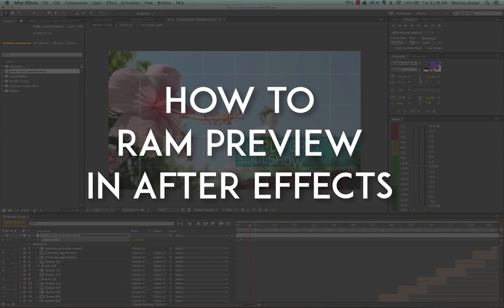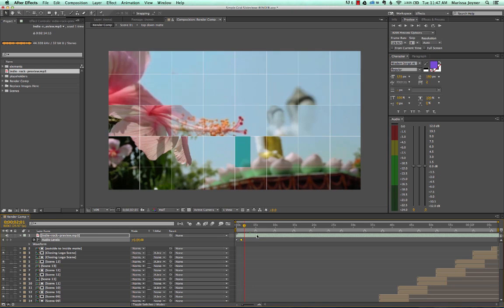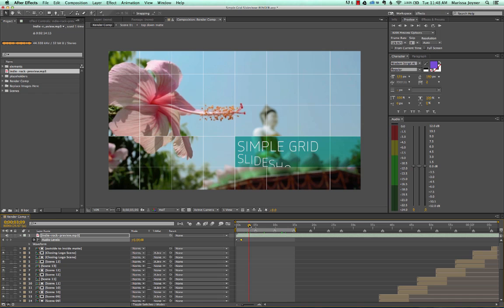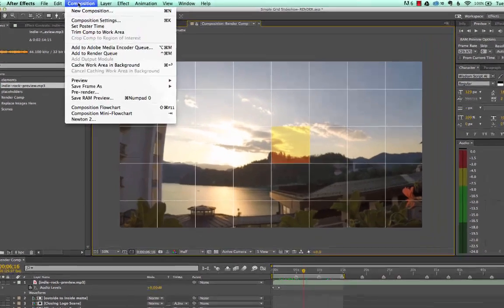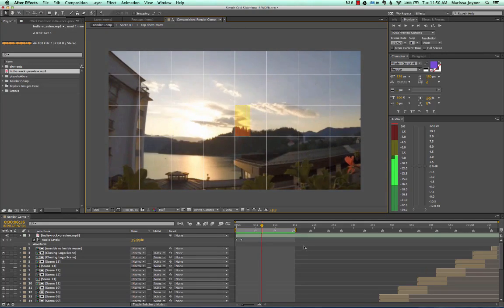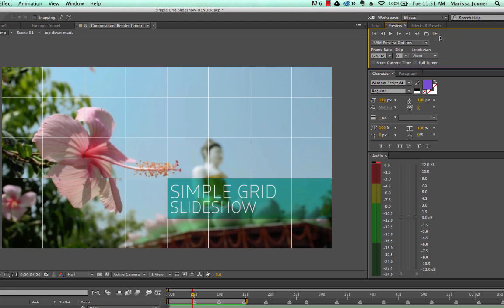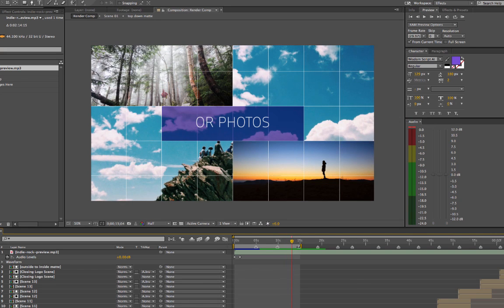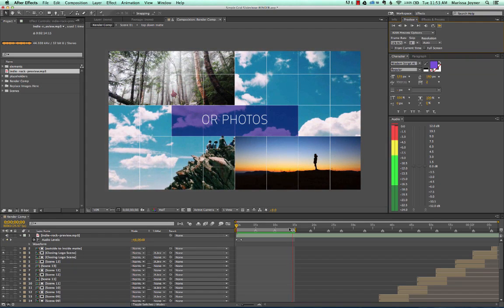How to Preview Video in After Effects CC2013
Learn how to RAM preview in Adobe After Effects CC2013
If you're new to After Effects but a familiar with video editing software you might be scratching your head as to why WHY?! 😅 can't you just hit the play button to watch the timeline? In this tutorial we'll show you how to RAM preview your timeline in After Effects.

Exclusive templates on Videohive.net-
Learn neat stuff in After Effects-